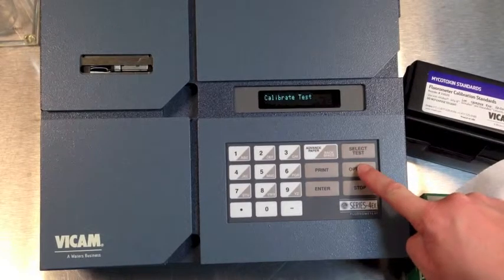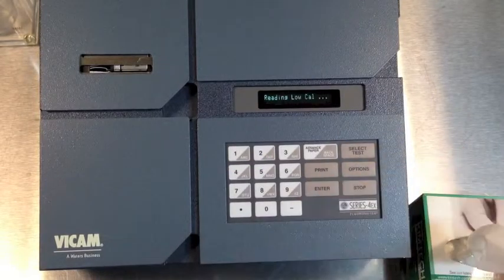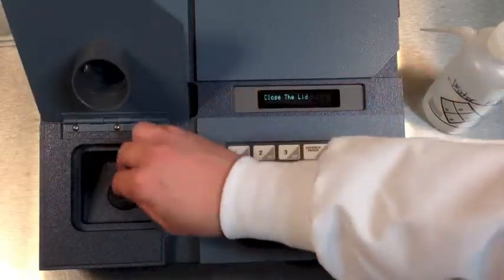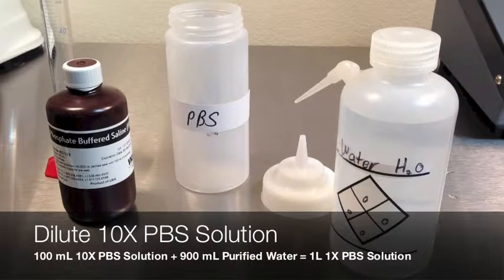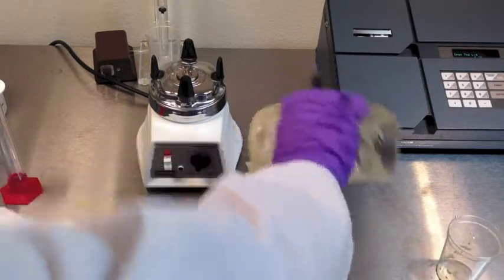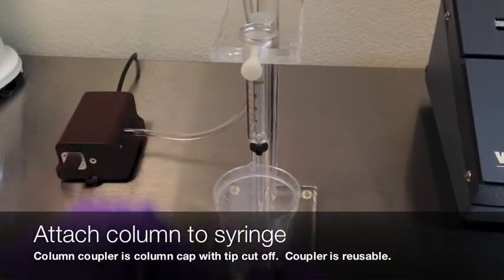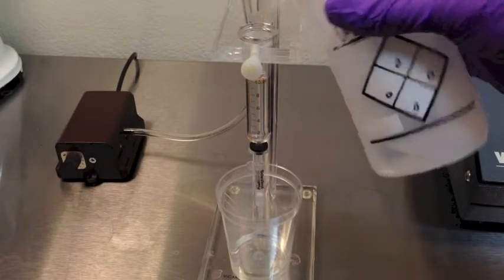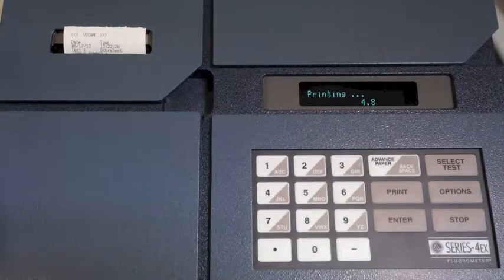OchraTest Wheat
Quantitative immunoaffinity column procedure using the Series-4 EX Fluorometer for wheat

VICAM OchraTest™ Procedure in Wheat Samples Including:
 - Calibrating The Fluorometer
 - Mixing Reagents
 - Test Procedure